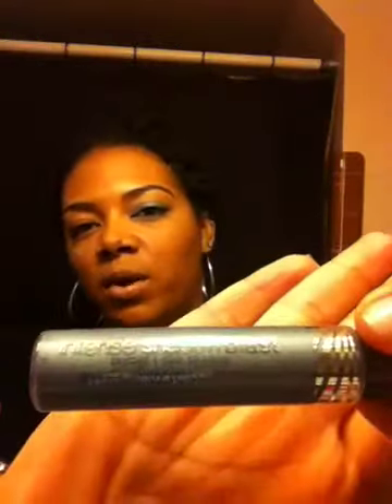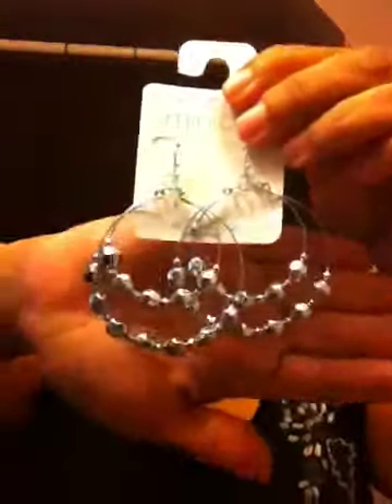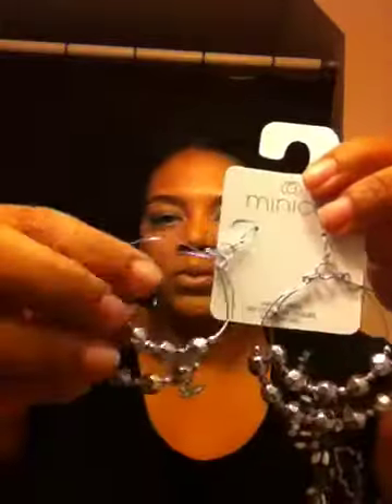Cover Girl Intense Shadow Blast - First Impression Review #25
My first impression of Cover Girls new shadow blast.  Also a few other purchases I made!
All items mentioned were purchased with my own money by me!